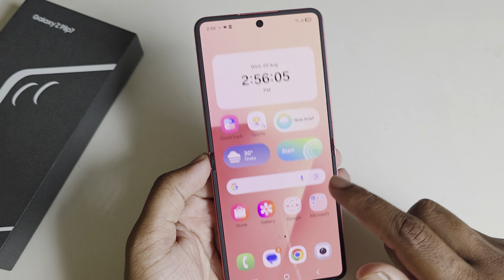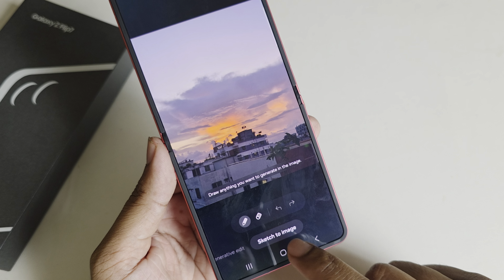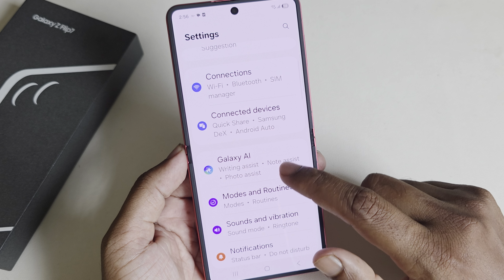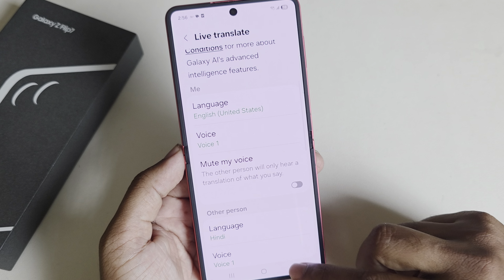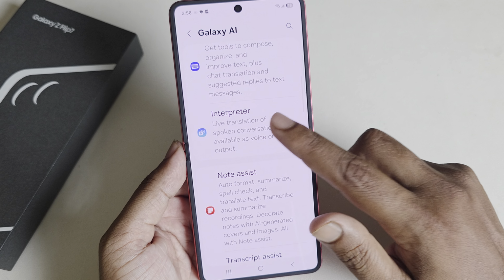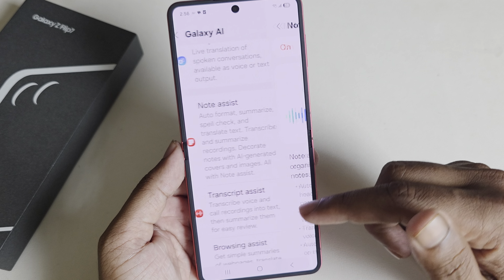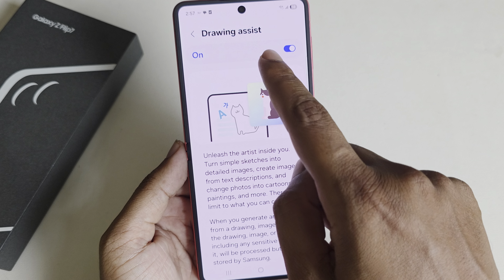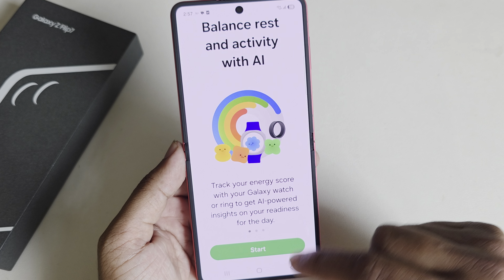Samsung Z Flip 7: How to activate galaxy ai on Samsung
Learn how to activate Galaxy AI on your Samsung Z Flip 7 in this step-by-step guide. Make the most of your device with these helpful tips!